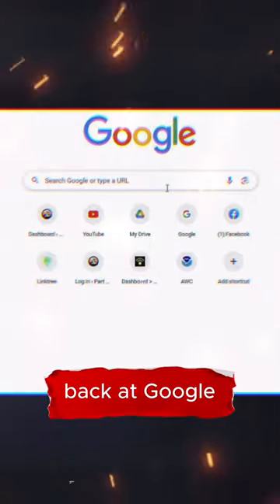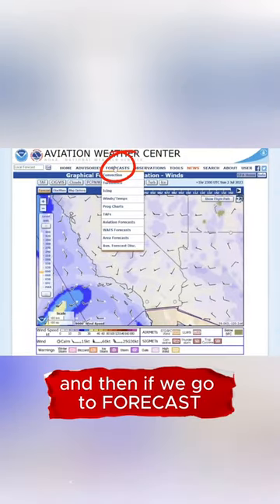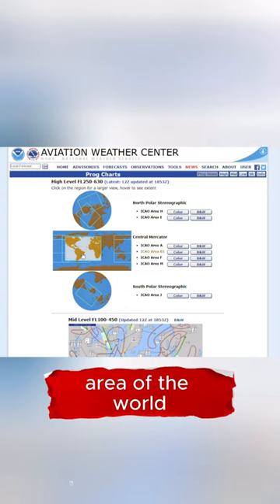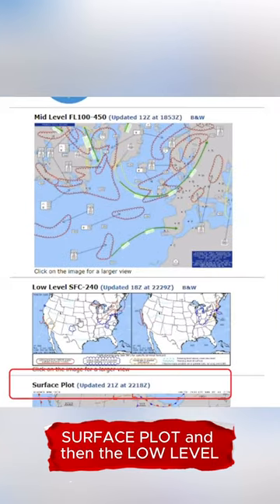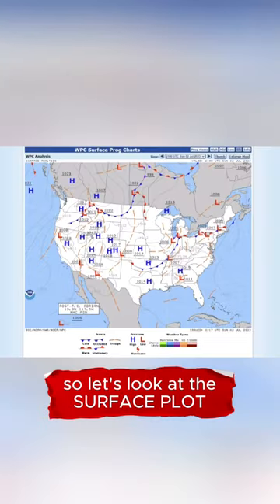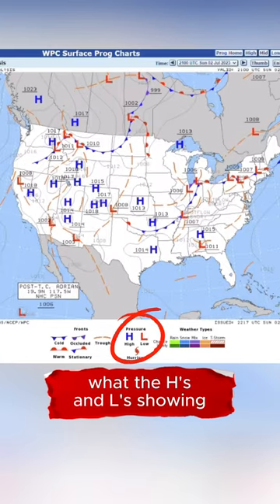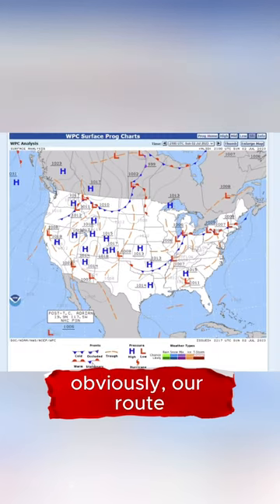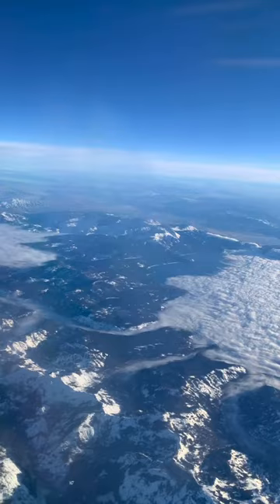What Weather info do you need for your flight? What info do you need to calculate performance? Where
What Weather info do you need for your flight? What info do you need to calculate performance? Where do you get information on hazardous weather for your flight?

Last week I showed the GFA tool on aviation weather.gov and the TFR & NOTAMs search tool. Today we talk about prognosis charts. BUT if you want to watch the whole video, you gotta check it out on YouTube!